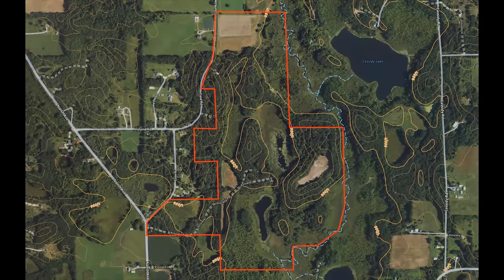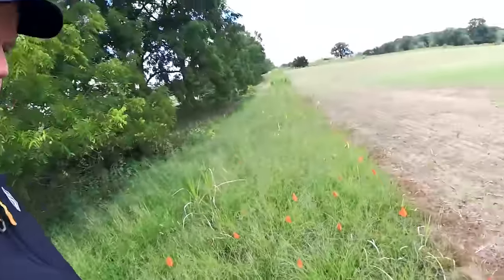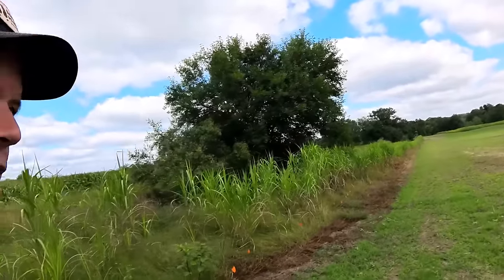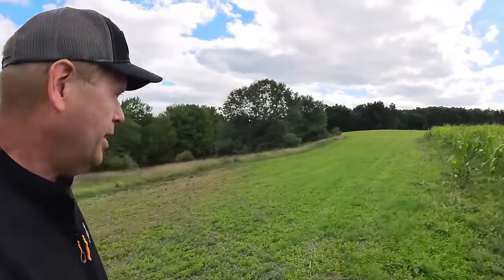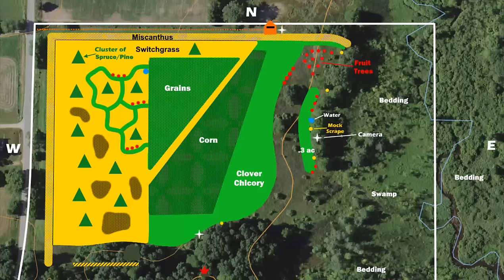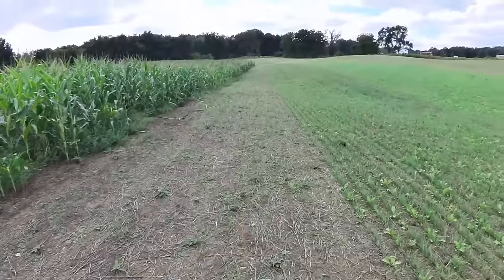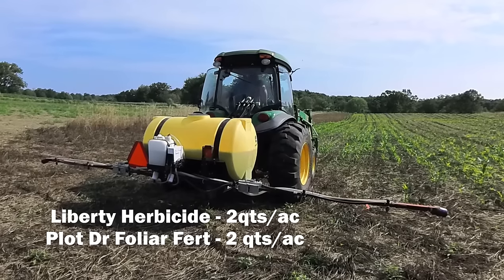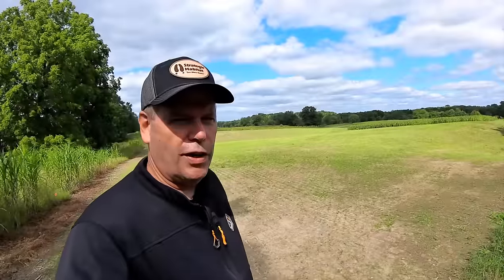Converting a Hay Field into a Buck Rutting Zone With Switchgrass and Trees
Turning an old field into great deer habitat with switchgrass and trees for great deer cover and security.